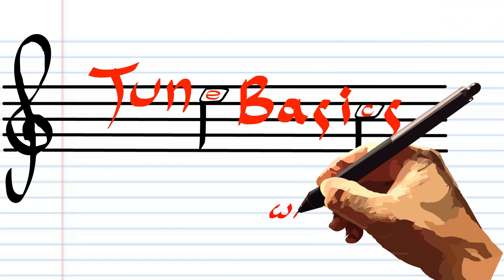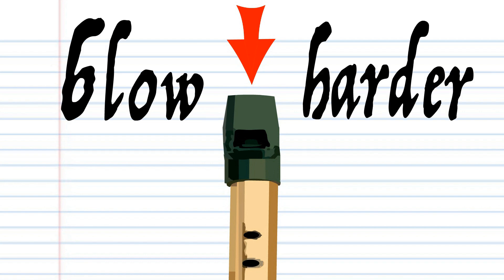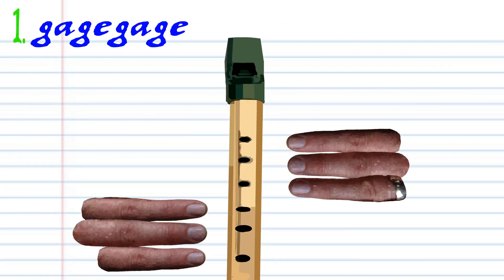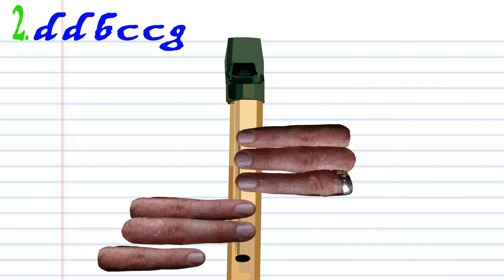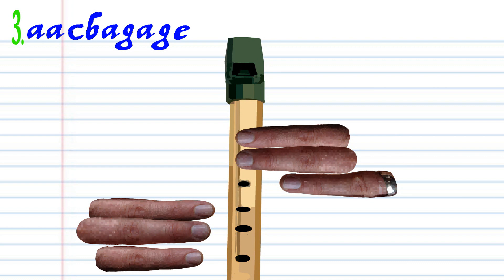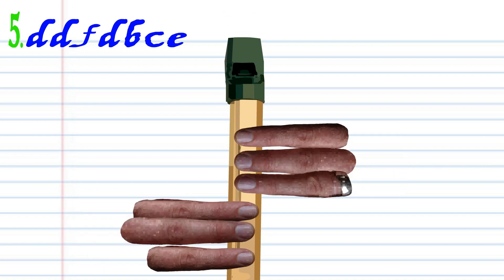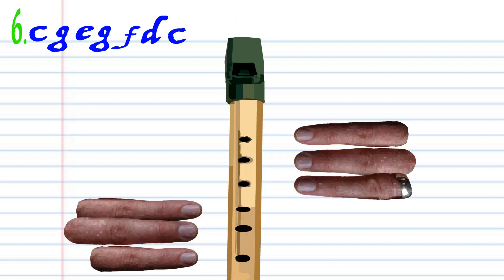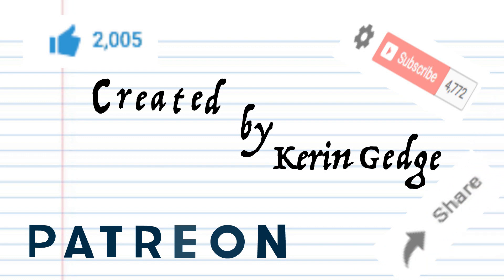How to Play Silent Night on the Tin Whistle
Here is how to play the very popular ChristmasCarol SilentNight composed in 1818 by FranzXaverGruber to lyrics by J#osephMohr in the small town of Oberndorf bei Salzburg, Austria, on the Tin Whistle.
I also have a tutorial for How to play Silent Night on the Harmonica for anyone who might be interested.